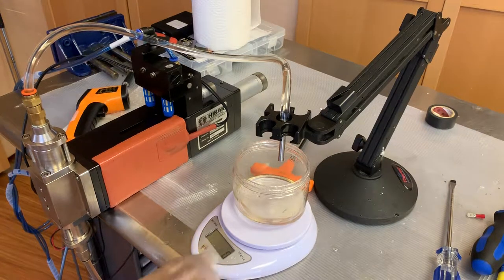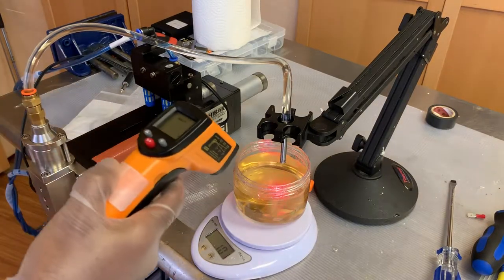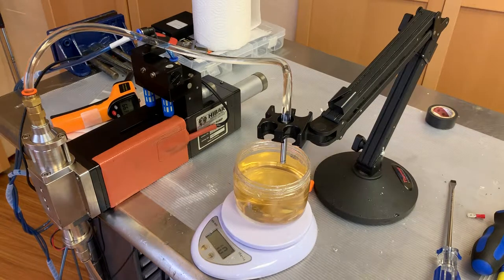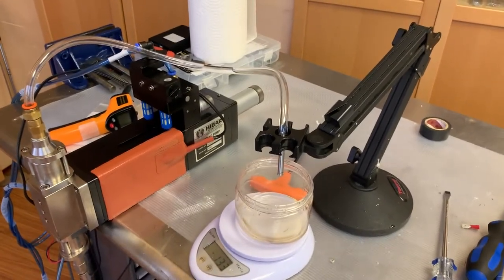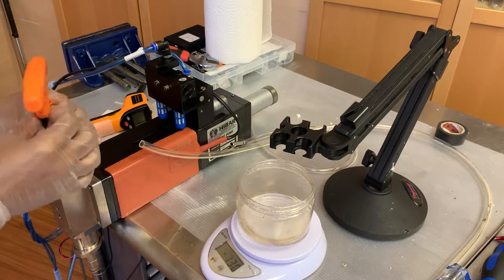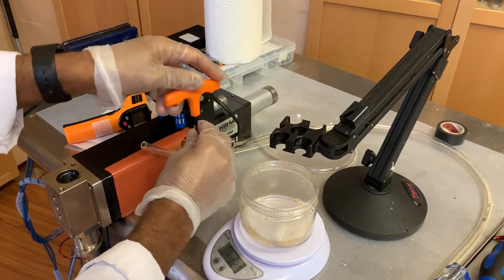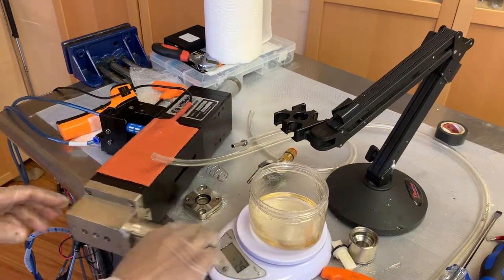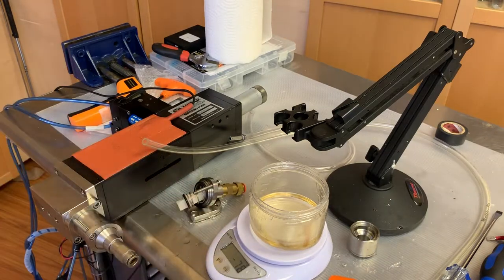Hibar 4F2C precision filling machine hot fill. Part 2